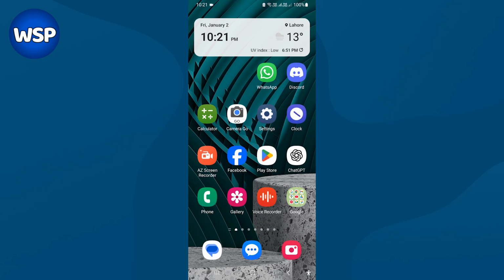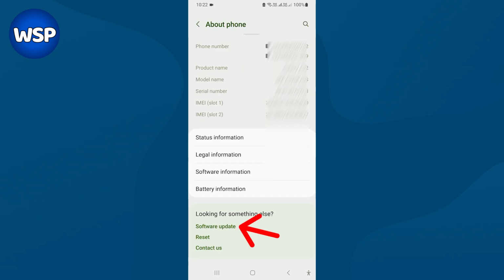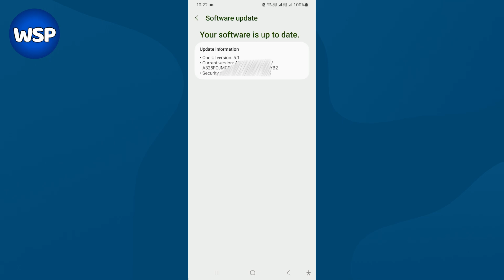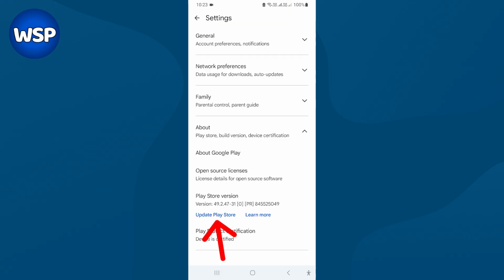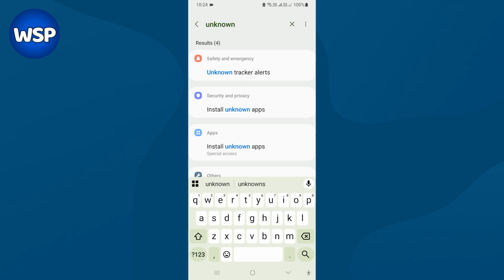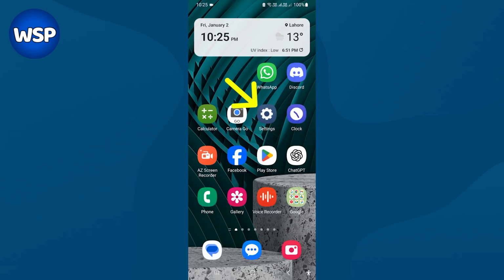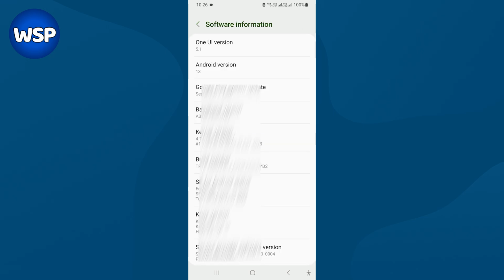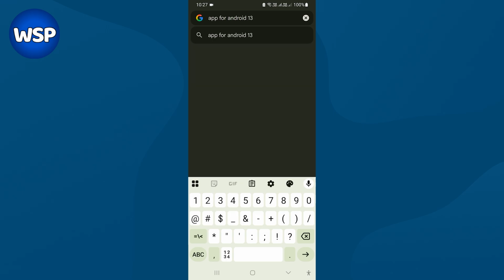Your Device Isn't Compatible With This Version Fix | Android Google Play Store Problem Fix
Learn how to fix your device isn't compatible with this version for Android Google Play Store in this step by step detailed guide.